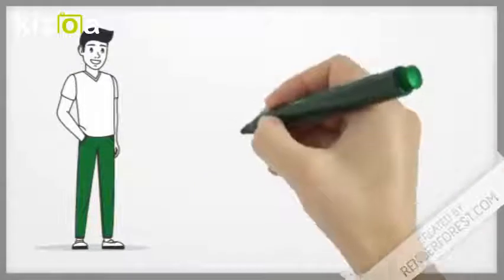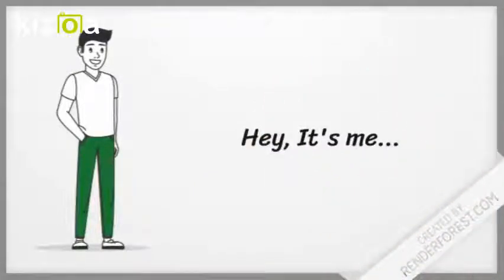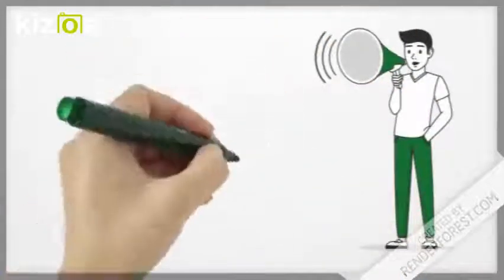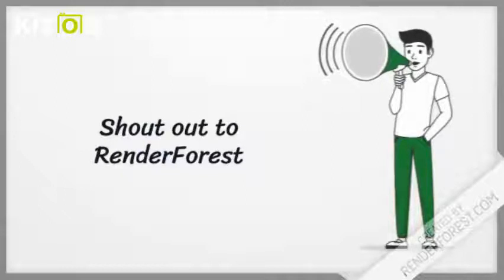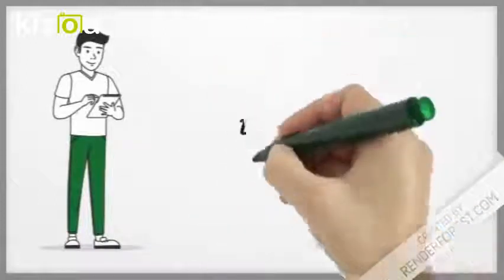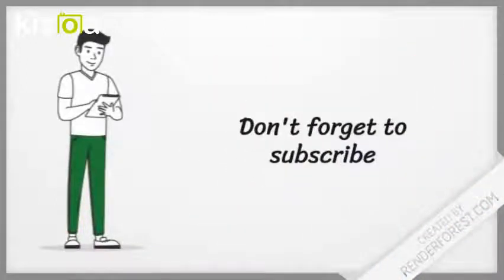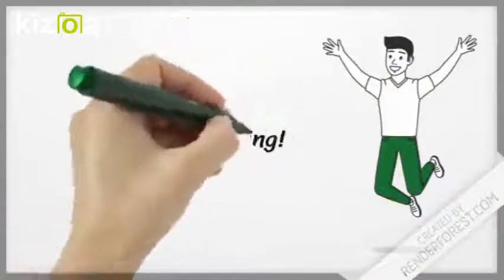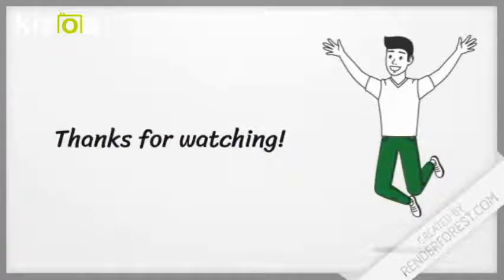My new intro (and new animation powers)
I finally found a decent animation program, hooray!

... yeah, that's all I have to say...